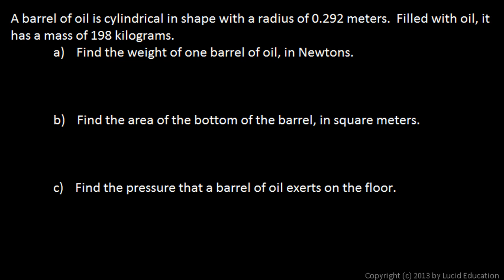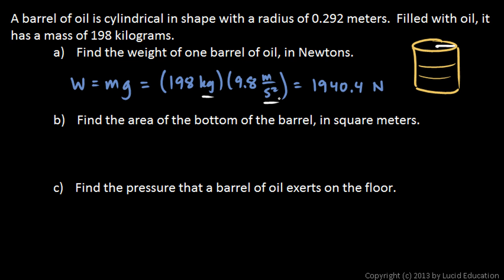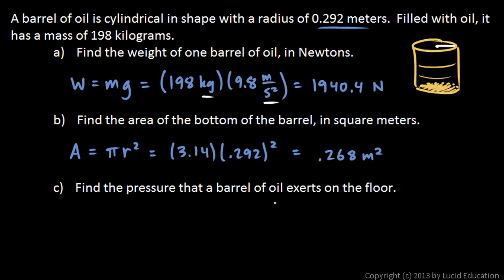Physical Science 3.1h - Pressure Practice Problem 3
A practice problem dealing with Pressure.  A barrel of oil is cylindrical in shape with a radius of 0.292 meters.  Filled with oil, it has a mass of 198 kilograms.
a) Find the weight of one barrel of oil, in Newtons.
b) Find the area of the bottom of the barrel, in square meters.
c) Find the pressure that a barrel of oil exerts on the floor.